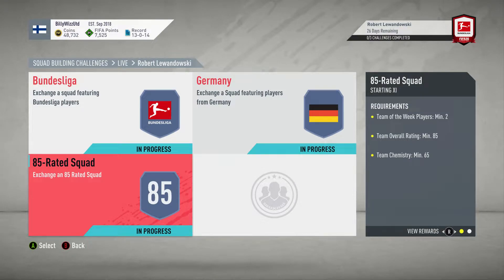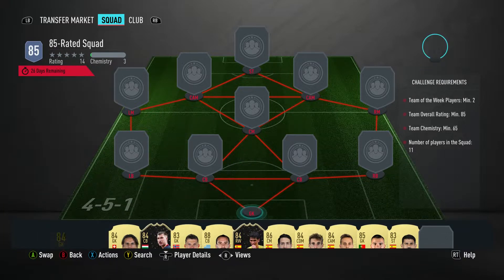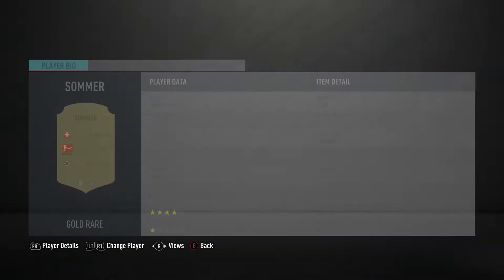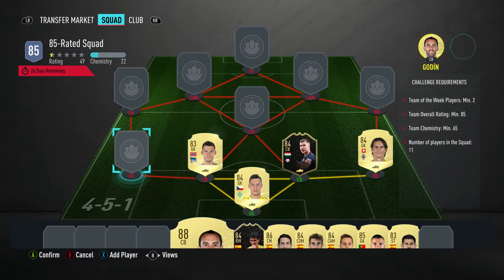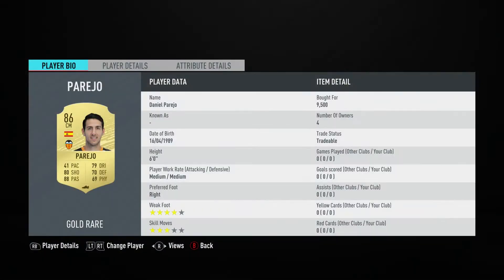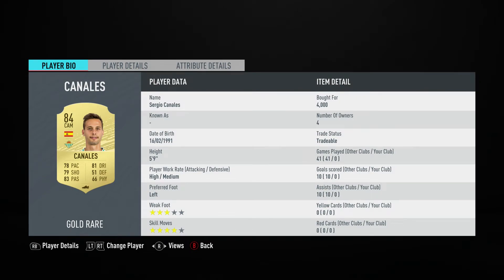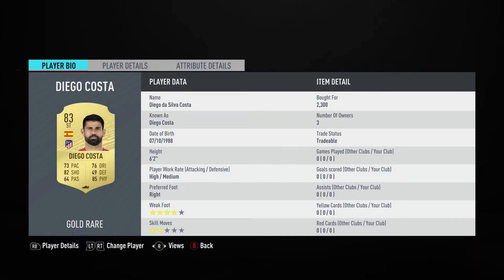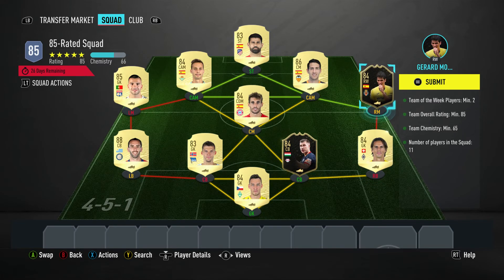FUT 20 - SBC - Robert Lewandowski August POTM - 85 Rated Squad - Cheap & No Loyalty